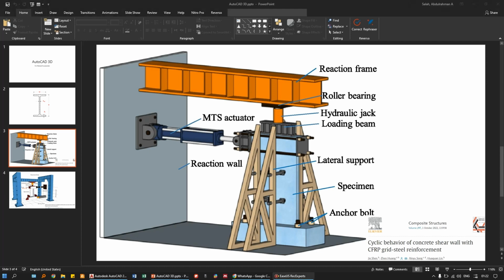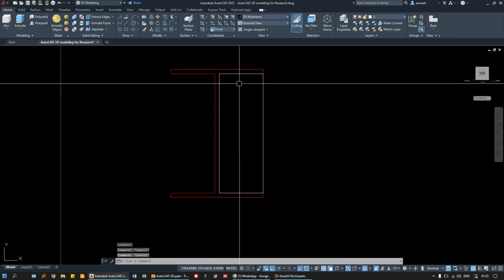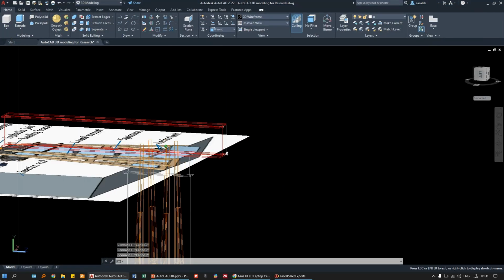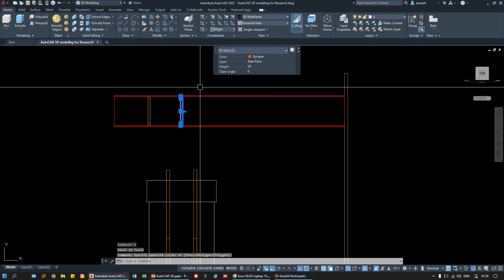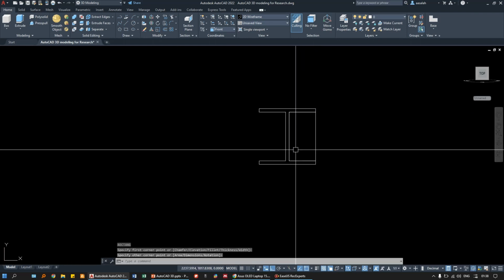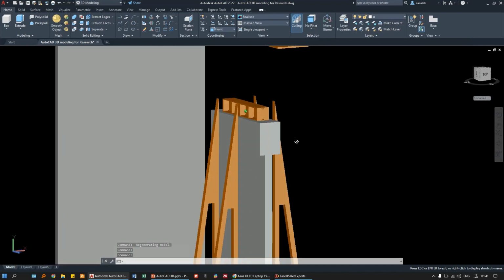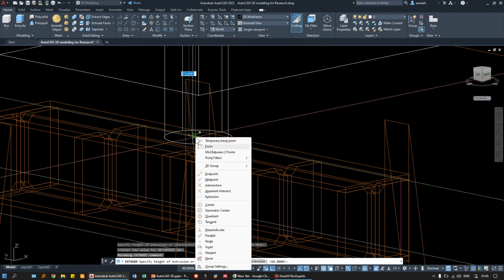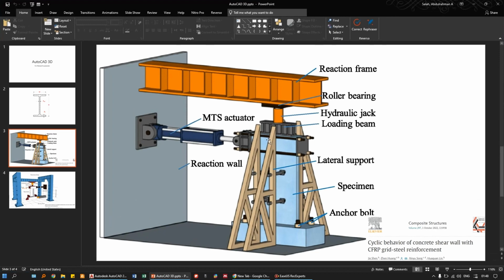3# Create Model | AutoCAD 3D for research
How to use Autocad 3D for research illustrations and modeling
شرح الاوتوكاد ثري دي للاستخدام في الأبحاث العلمية، للمساعدة بالتوضيحات في الاوراق أو الرسائل العملية